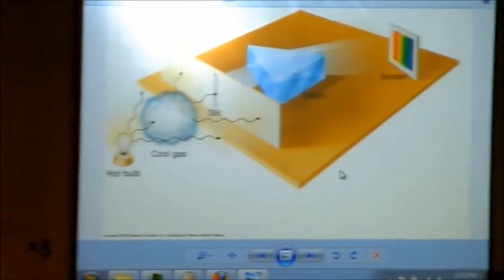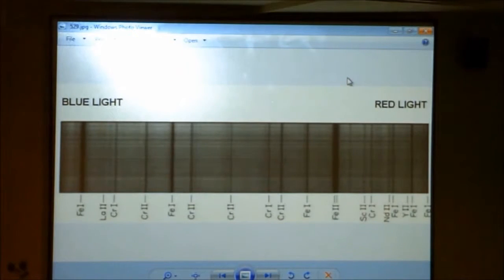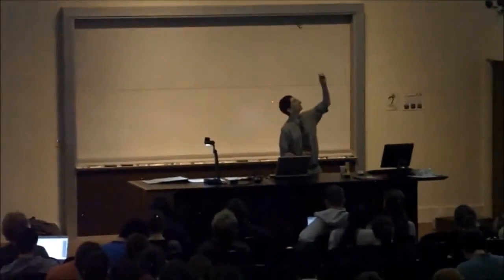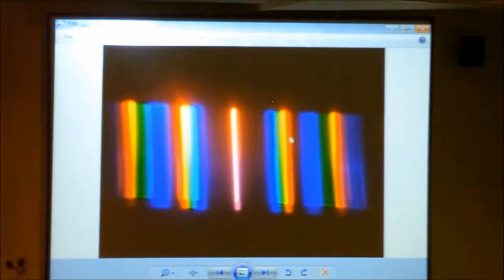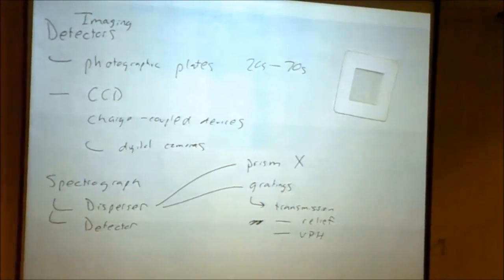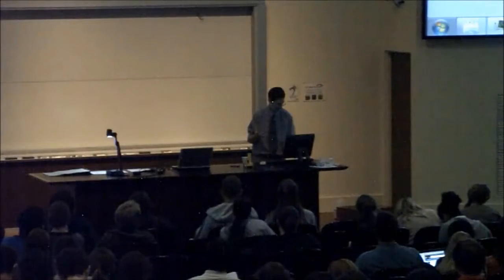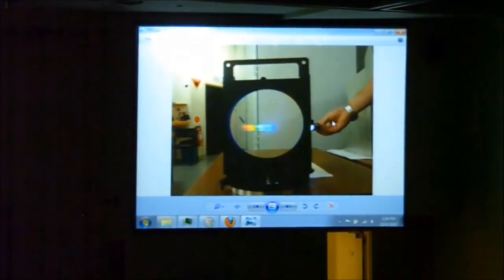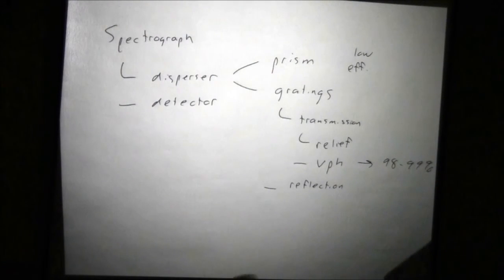Astronomy 101: Spectrographs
Astronomy 101:  The Solar System
Lesson 4:  Telescopes
Topic:  Spectrographs

In Lesson 4, we explore the technologies that astronomers have developed, and continue to develop, to detect light from the universe, at both visible and invisible wavelengths.   At visible and near-visible wavelengths, we compare and contrast reflecting and refracting telescope designs, as well as detectors, including spectrographs.  We explore why astronomers build bigger and bigger telescopes, and consider both design and atmospheric limitations.  We explore technologies that are being developed to overcome atmospheric limitations -- to untwinkle the stars.  We also explore how light is detected at radio wavelengths, which can be done from the ground, and at other wavelengths, which requires observing from space.  We learn that a great deal can be gained by observing the same object at multiple wavelengths.